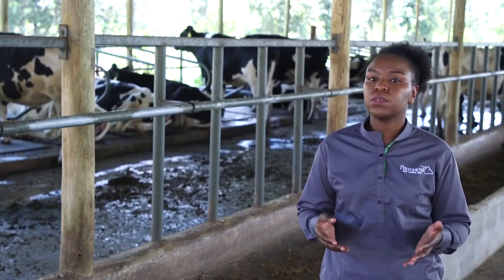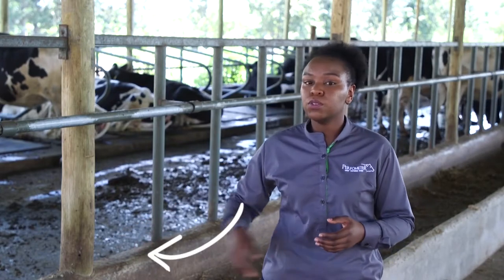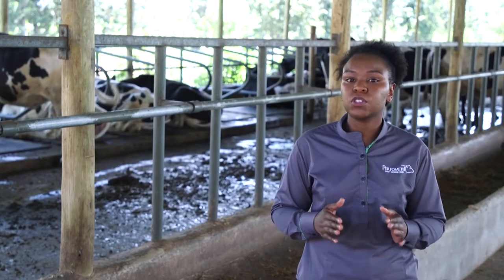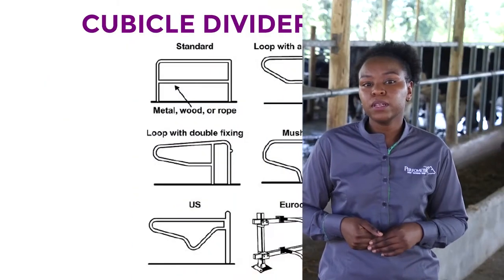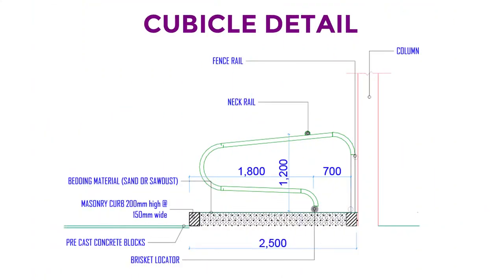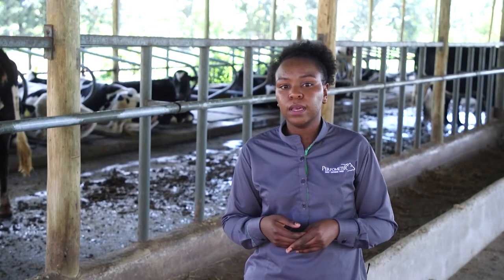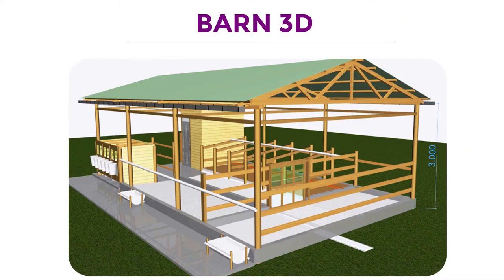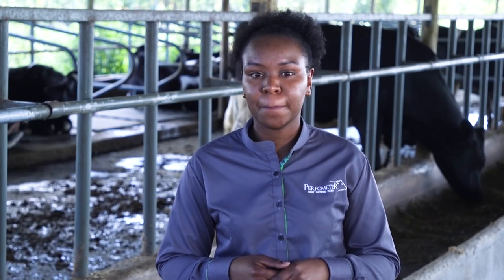Lesson 3 General dimension of a cow barn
Close up look at cubicles, Floor, Roof & the feeding space